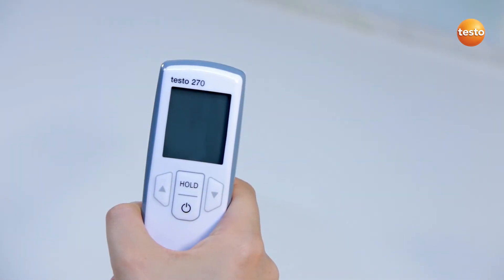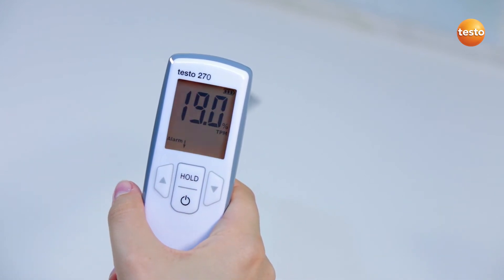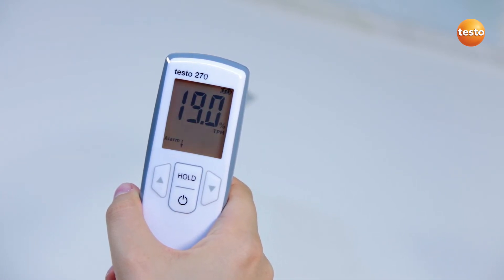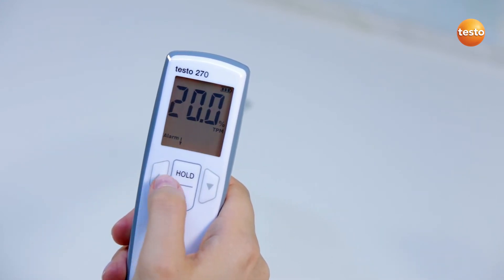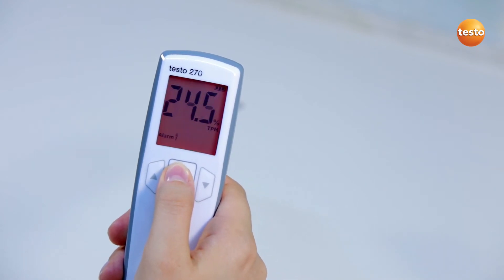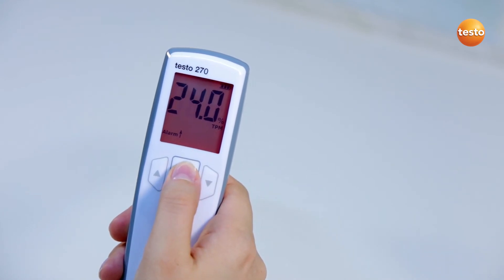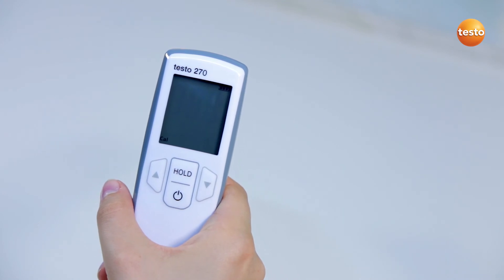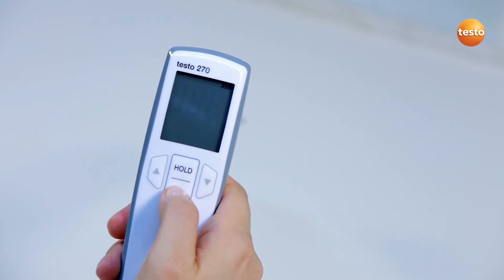testo 270 Configuring the instrument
Configuring cooking oil tester testo 270